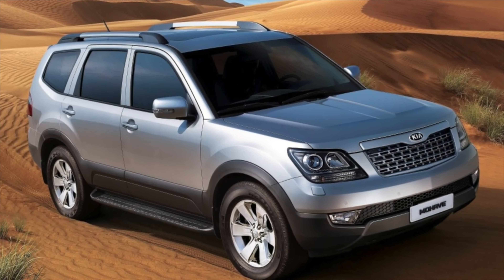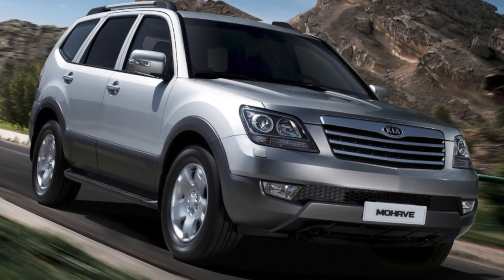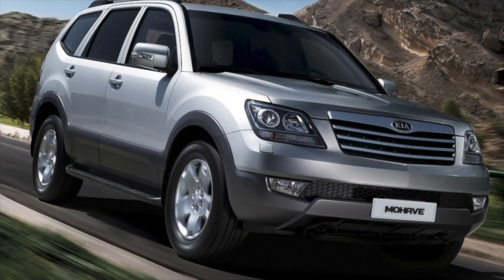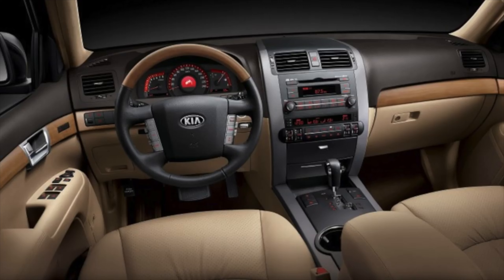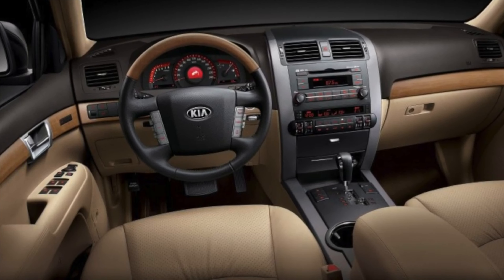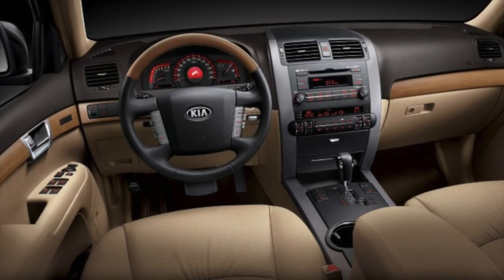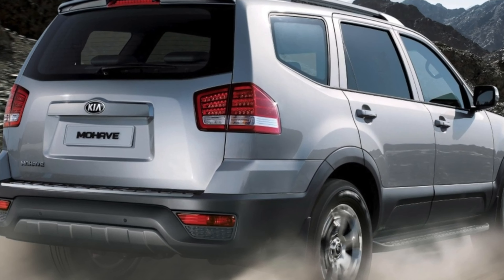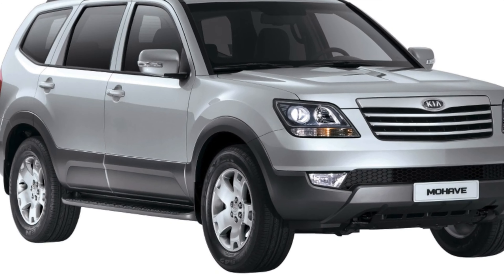Kia Borrego Problems | Weaknesses of the Used Kia Mohave (HM)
Should you buy a used Kia Mohave (HM)? Pros and cons, maintenance costs and common problems of the Kia Borrego.

Transmission problems
Engine reliability